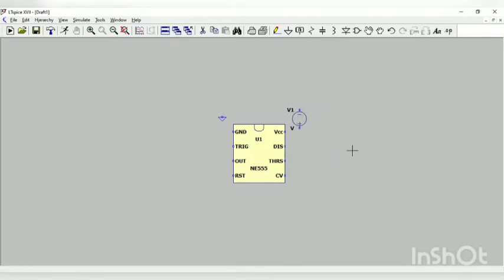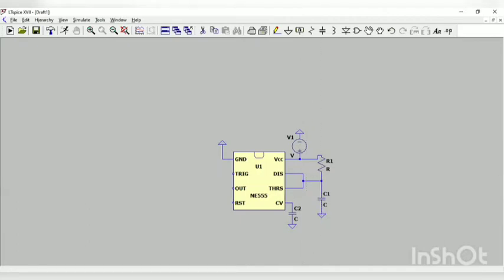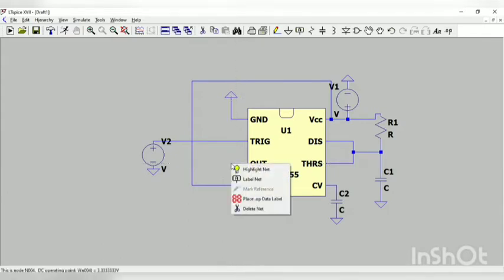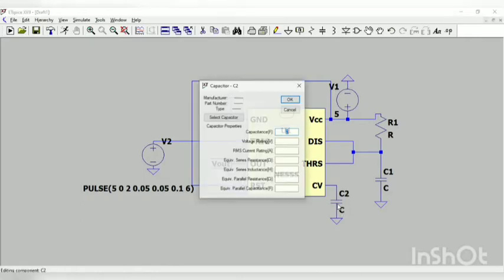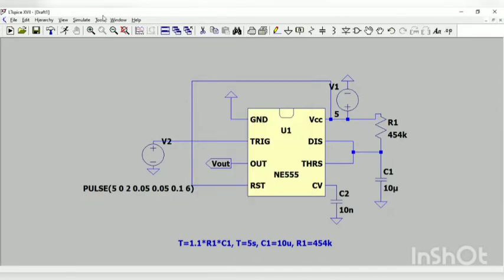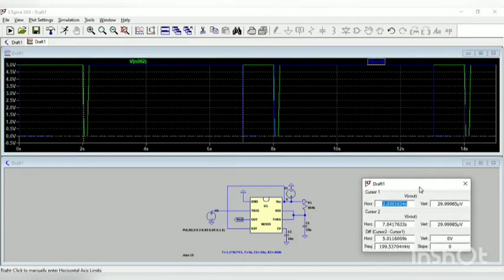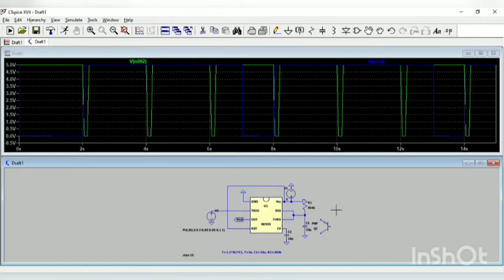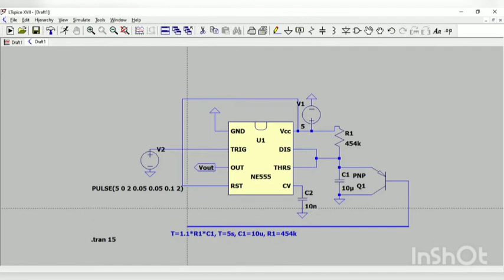Designing a Re-triggerable Monostable Timer | NE555 | LTSpice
Here, we design a Monostable Timer and its Re-triggerable version using NE555 IC.
Re-triggerable timer at 7:20
Demonstration of the circuit at 11:54

Components used : NE555 IC, Resistors, Capacitors, Wires, 5V adapter, LED, Breadboard

Created using InShot App.
Musician: Rook1e